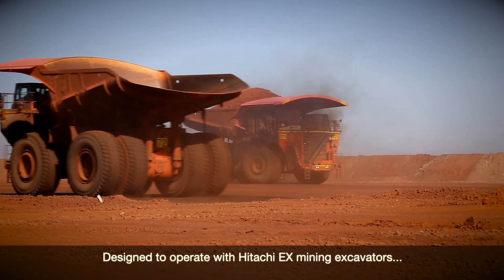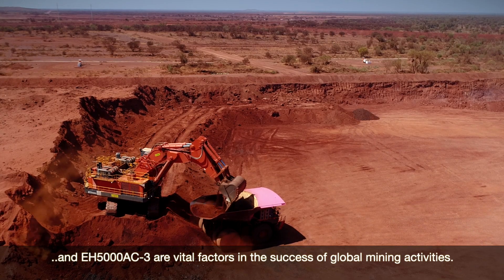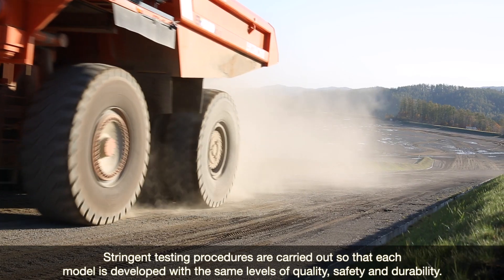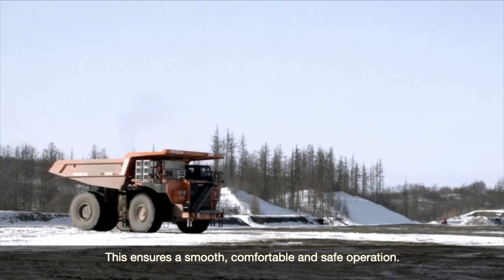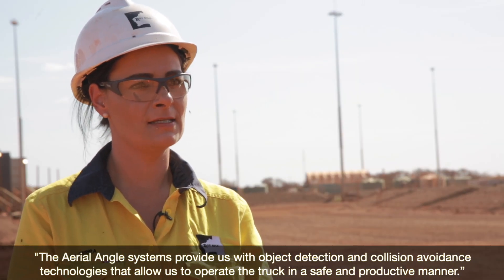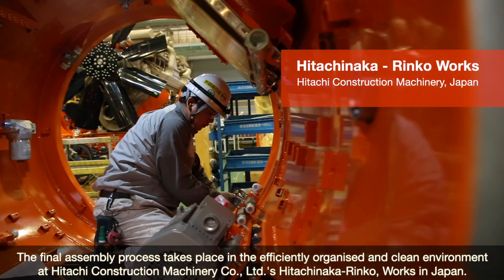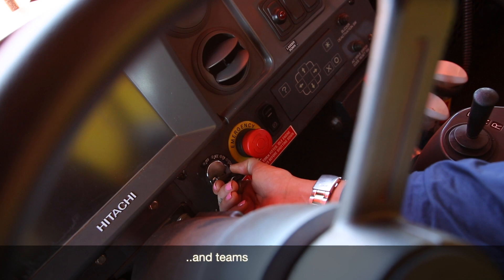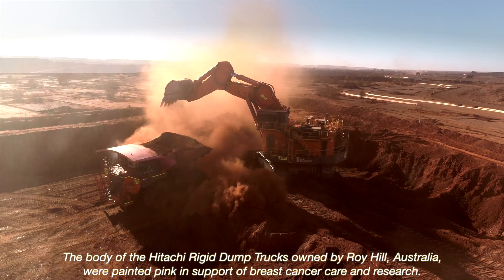Hitachi EH AC-3 Rigid Dump Truck : Promotion Movie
You will understand the general concept of EH AC-3 Rigid Dump Truck, the excellent quality and safety by this movie.